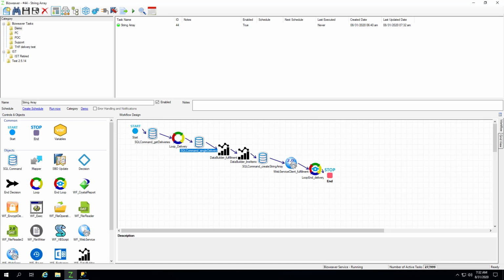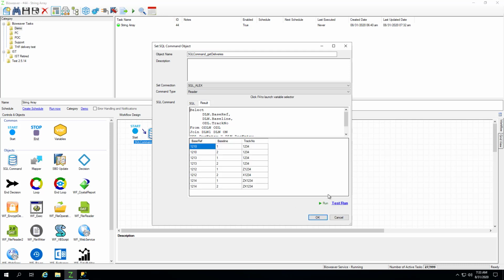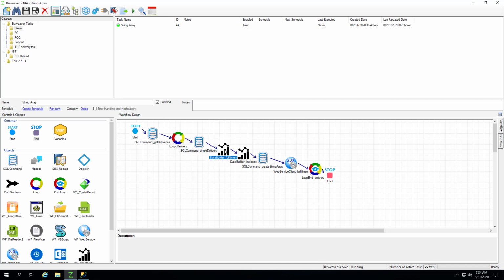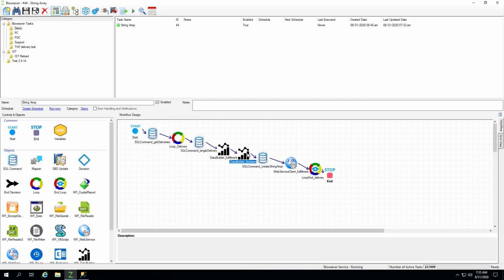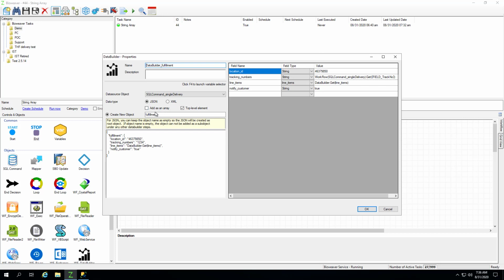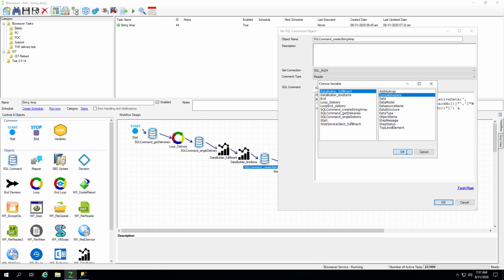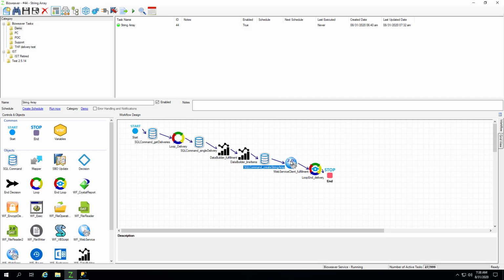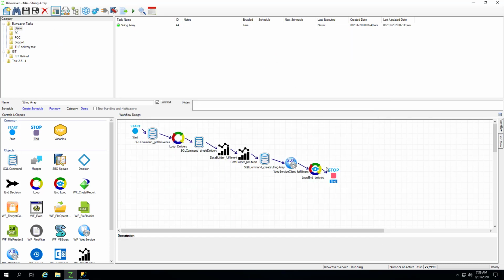Preparing JSON String Arrays for APIs v2.5